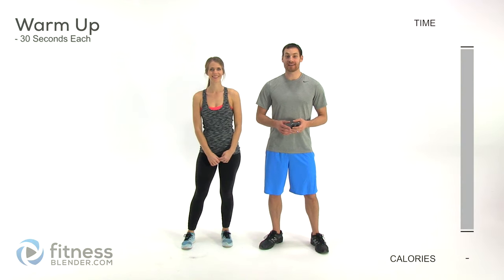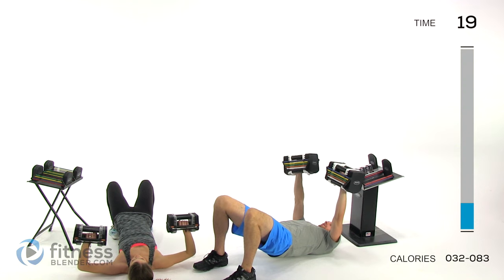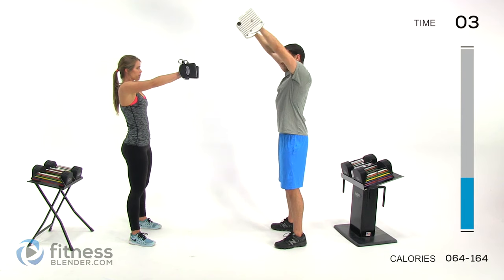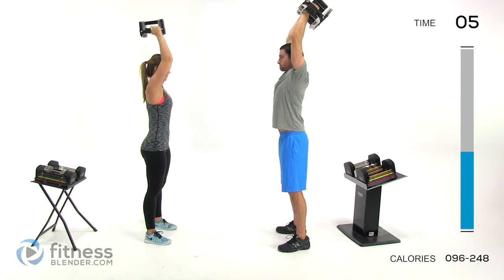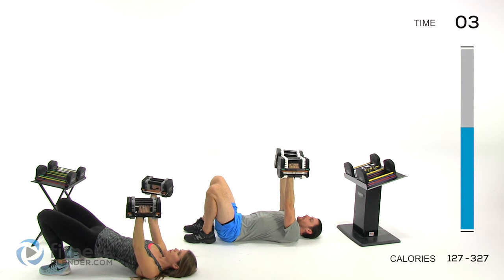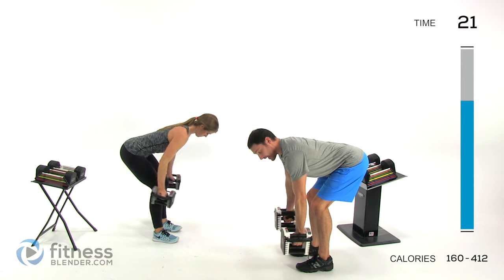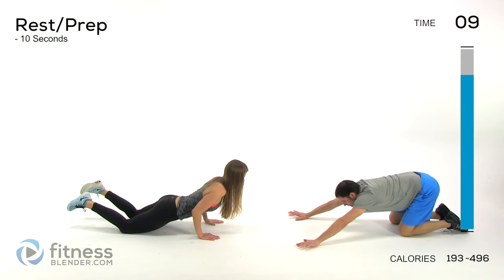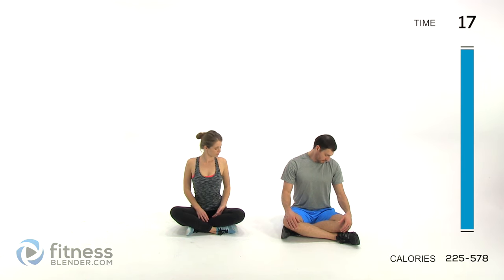Fitness Blender's 5 Day Challenge - Strong and Lean - Day 4